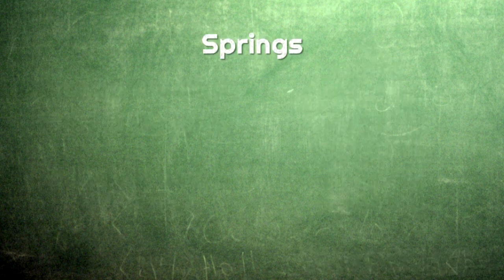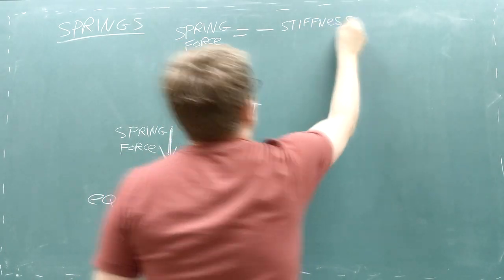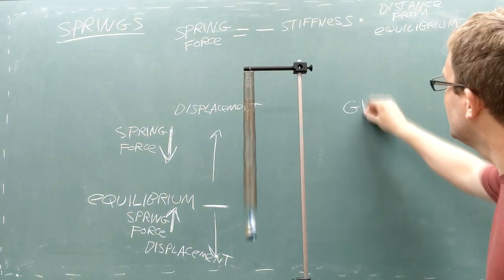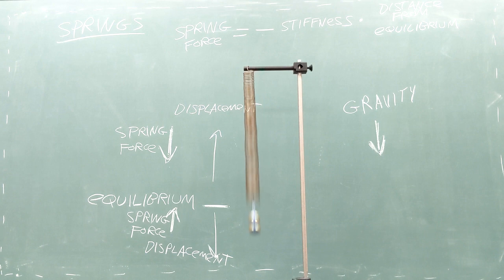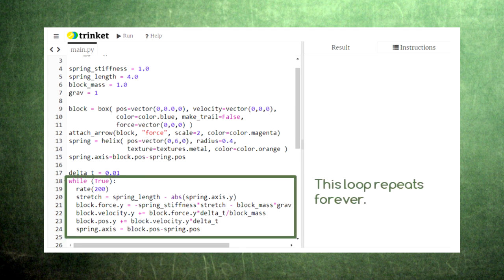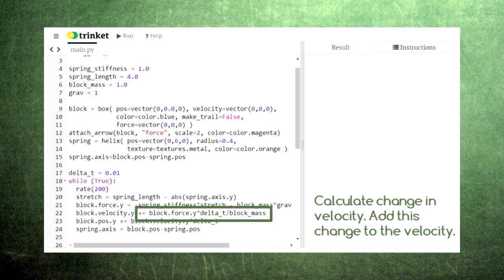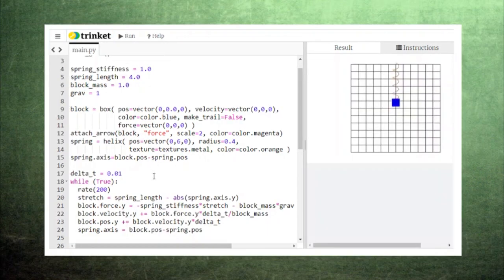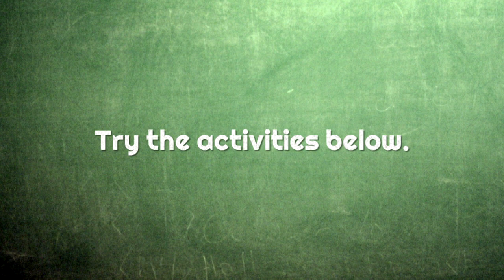Coding for High School Physics 19 Studying Motion with Springs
Springs are very useful in physics and engineering. Let's see how we can animate a spring using VPython.

spring by Free Fair & Healthy from the Noun Project